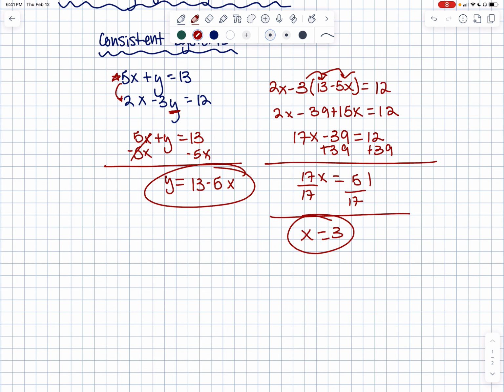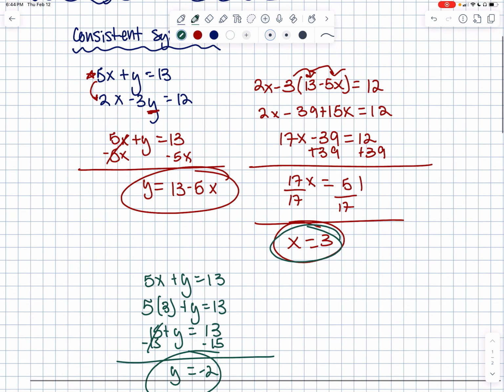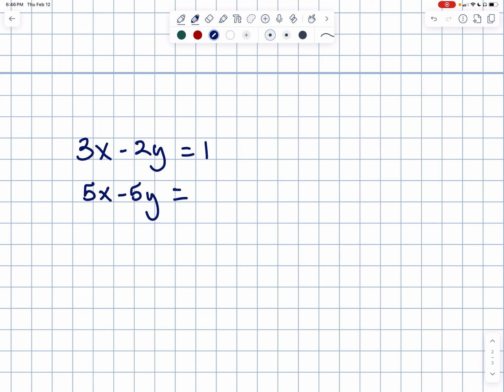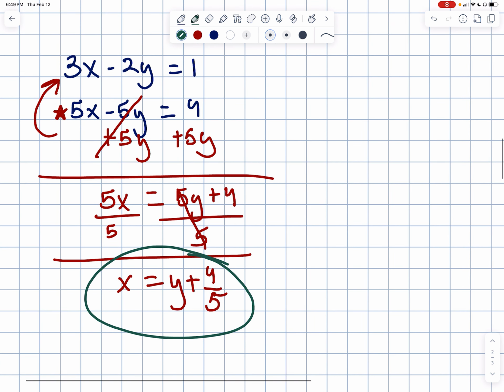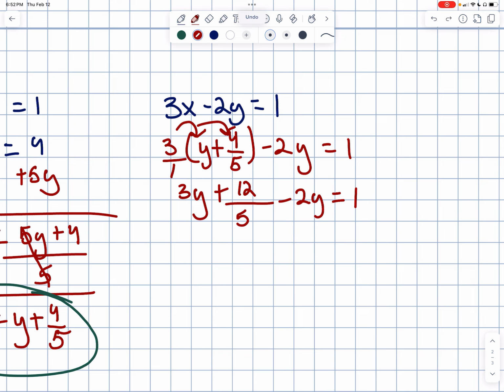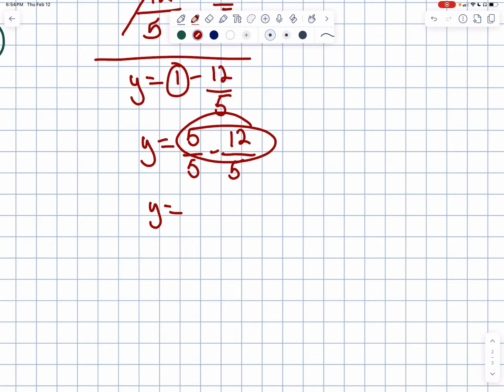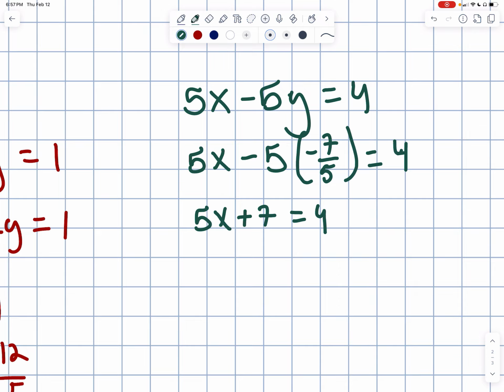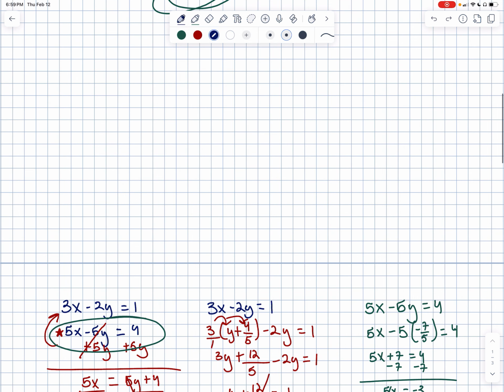Solving Systems by Substitution - Part 2